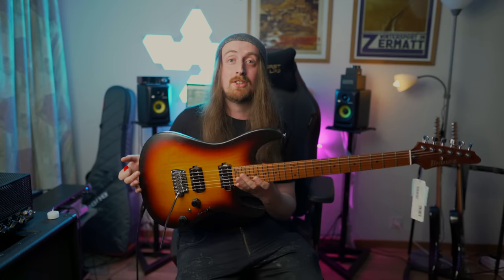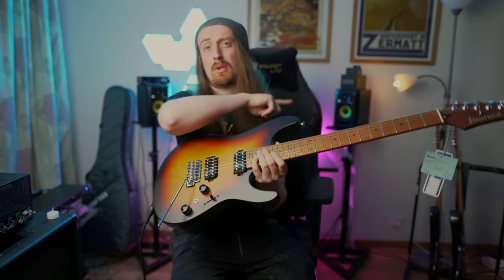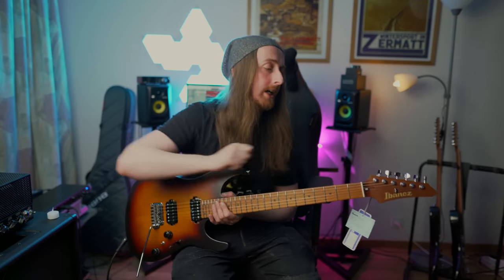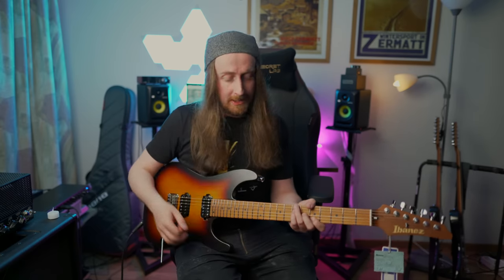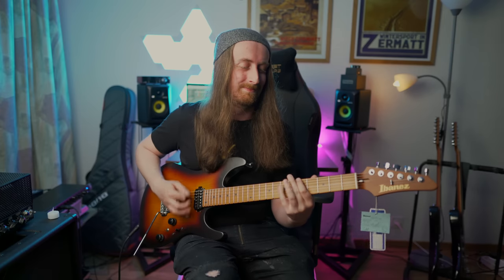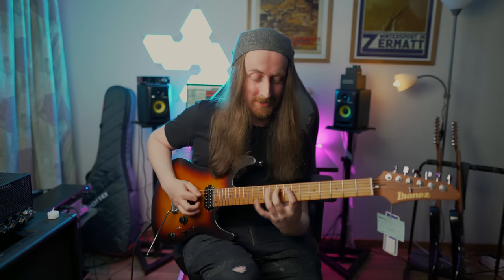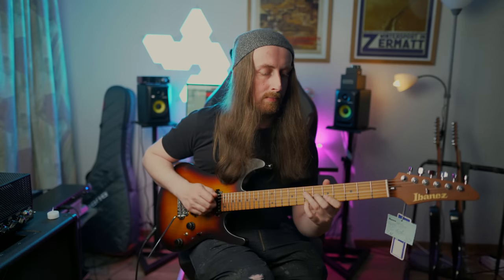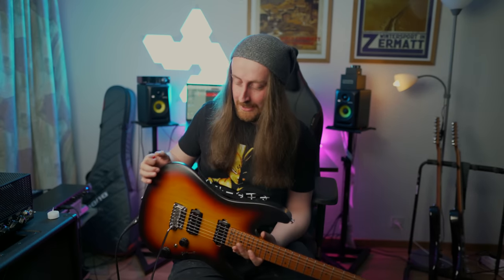Ibanez AZ2402 First Impressions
The wonderful people at  @Ibanez Guitar  have sent me this lovely AZ to play. I love my AZ2204B BK Prestige, but I've been missing the 24 frets. Here is a 'first impressions' video and the first couple of notes I've ever played on this guitar.

🔴 My new Masterclass with JTC Guitar 'Modern Fusion Improv Volume 1 - Visualisation and Approach' is available now

00:00 - Unboxing
01:03 - First notes
04:08 - Specs
11:29 - Clean Tones

- Lumix G7 Camera
- Panasonic 25mm Lens
- Nanoleaf Lights
- Sony A7 III
- Headphone Stand
- Softbox Lights